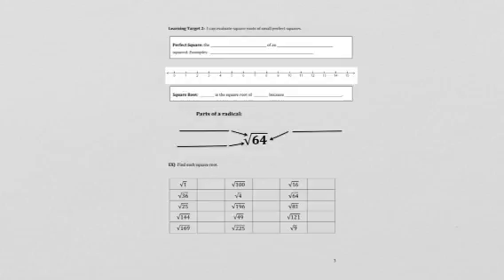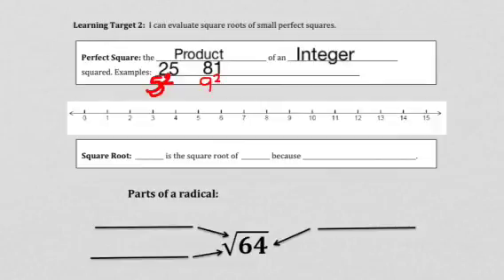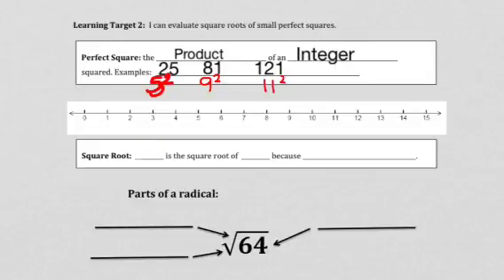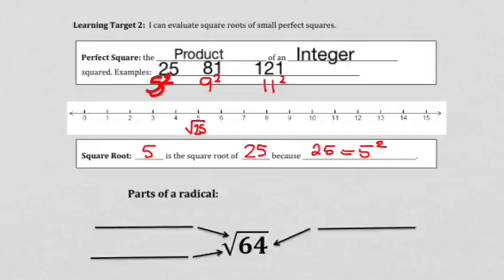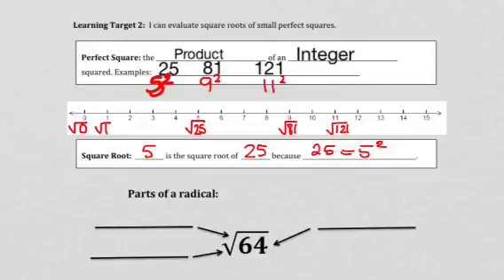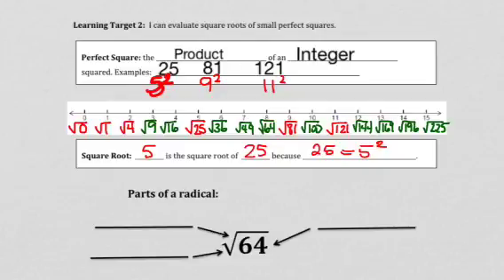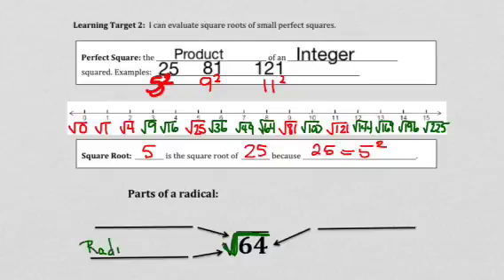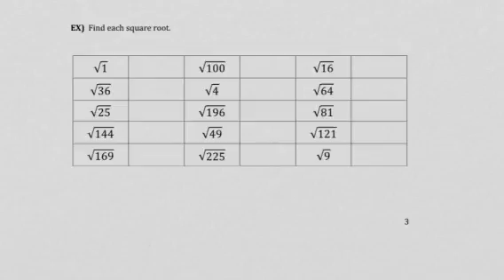Learning target 2 M8T1